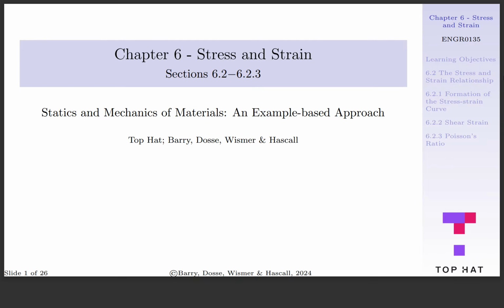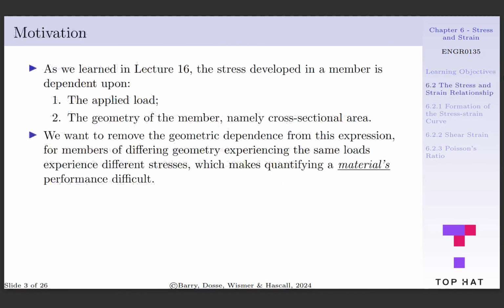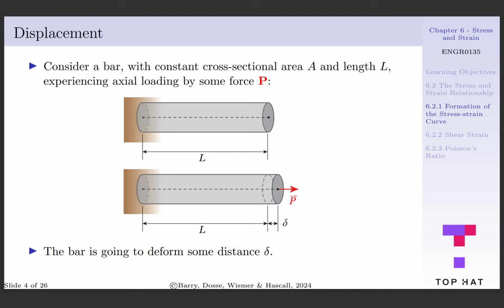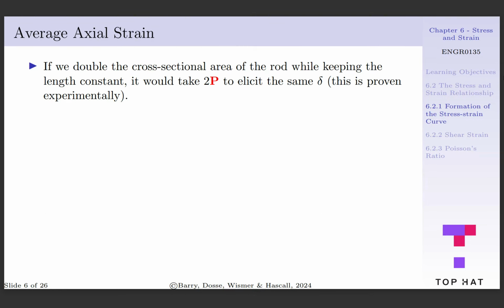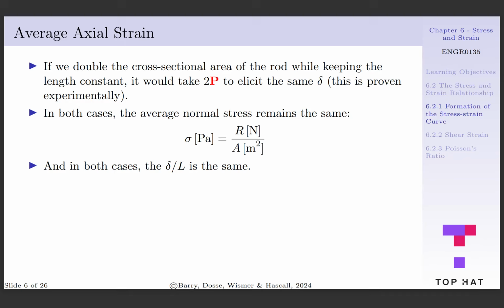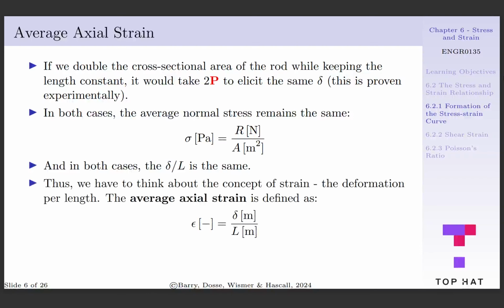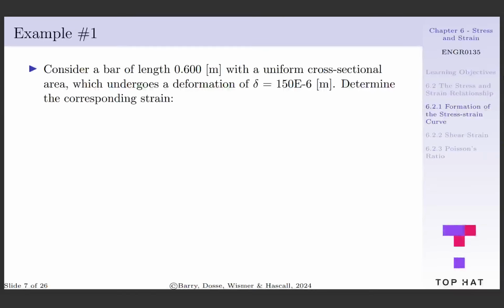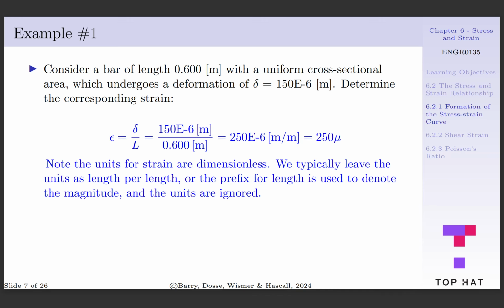Lecture 17 The Stress Strain Curve and Example 1